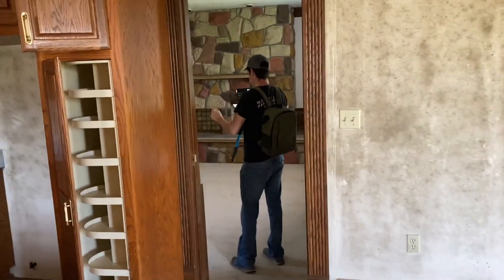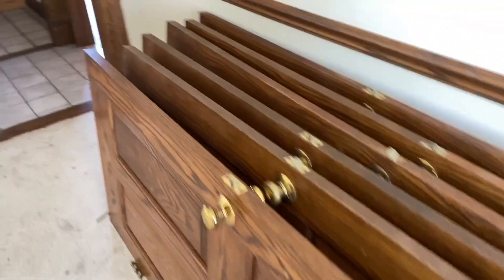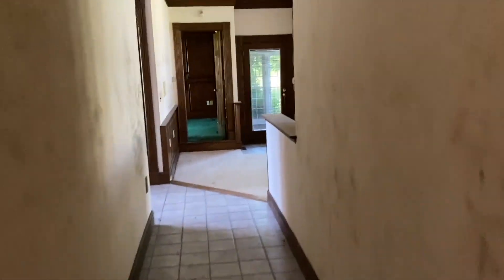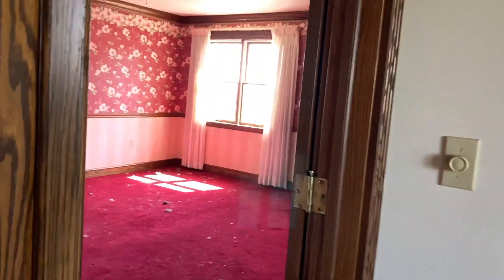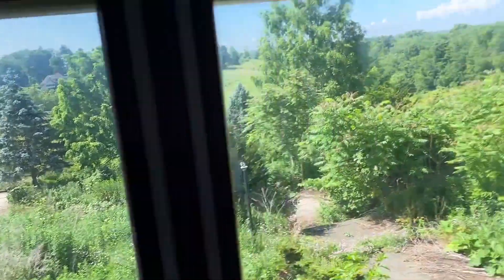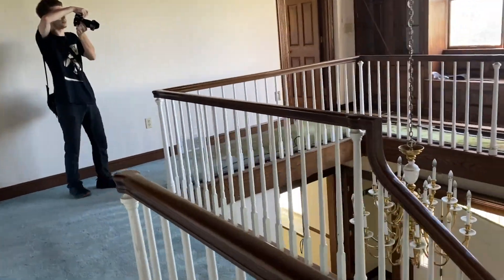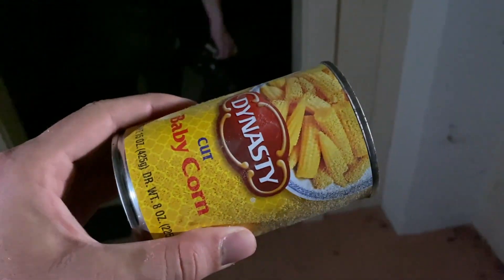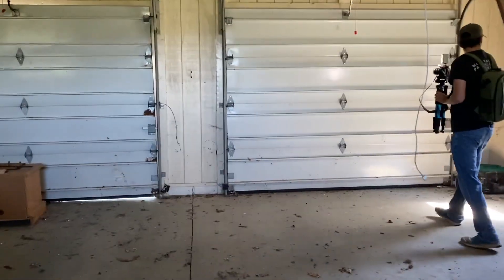Big Abandoned House - A Surprise Awaited Us Outside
The mansion was in decent condition for being an abandoned mansion and there are plenty of rooms on the inside.  It includes an upstairs, ground floor, and basement.  The previous owner abandoned the place due to not paying for something that he was supposed to.  Now, it just sits there.  It truly was a unique explore, especially since a snake was waiting for us outside

Ike's Instagram: @ikeboy79

––– ♪♫ Artists' Links ♫♪ –––